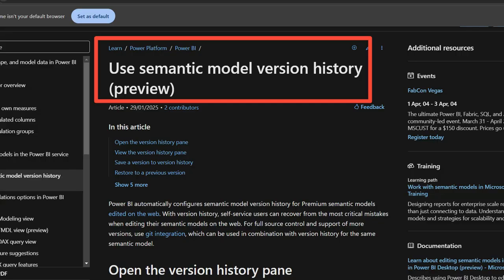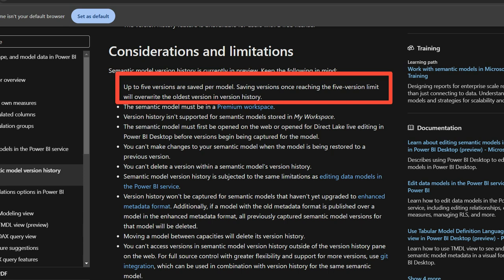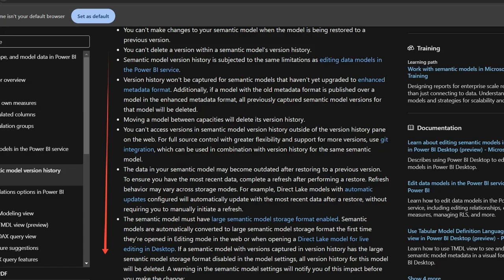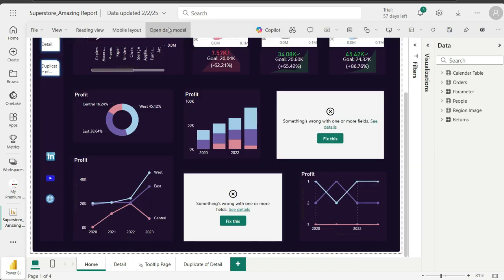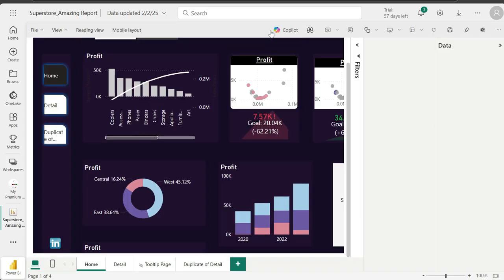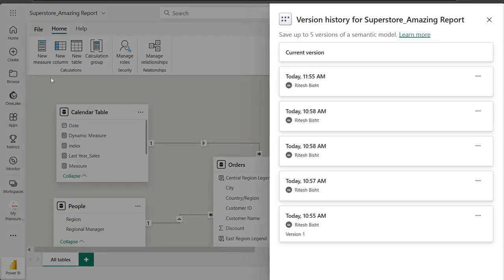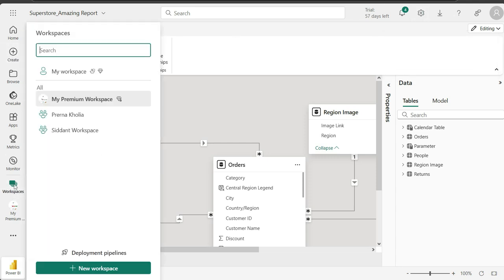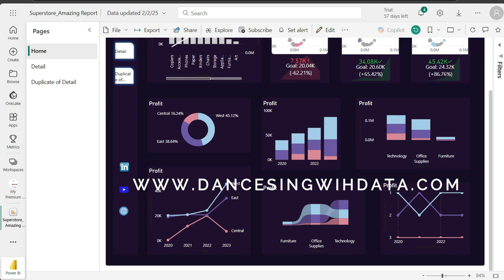How to Restore Power Bi Data Model?|Jan 2025 Feature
Semantic model version history (Preview)
Announcing the public preview of semantic model version history coming this month. This feature aims to empower self-service users by providing confidence to recover from critical mistakes when editing semantic models on the web. In this preview, versions will be automatically captured in an Office-like history pane for your web-edited Premium semantic models. You can easily select and restore any of these previous versions of your semantic model.